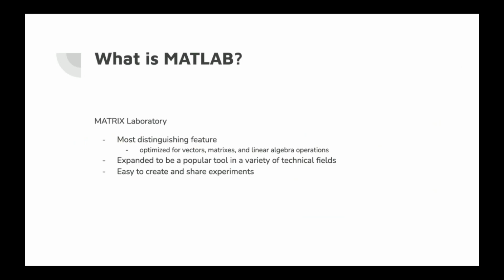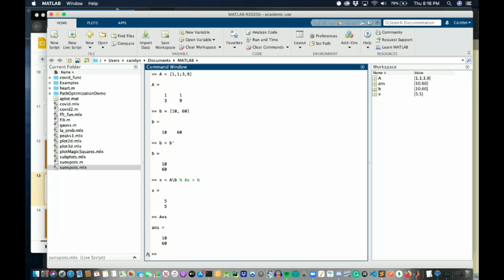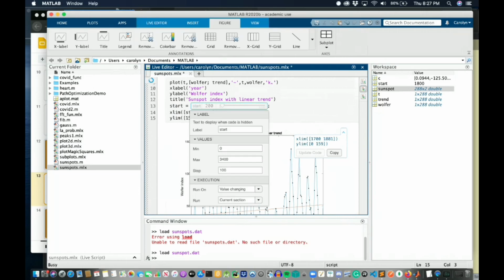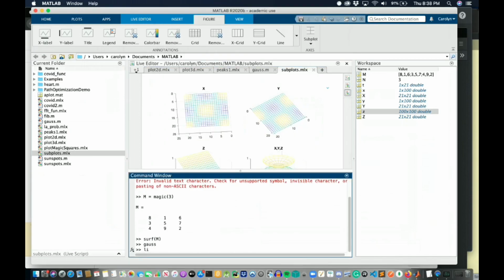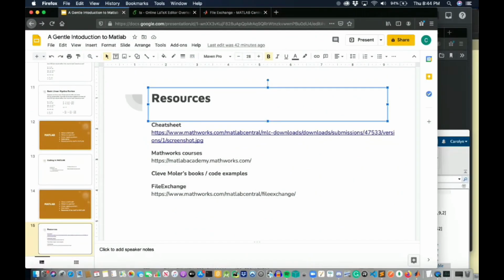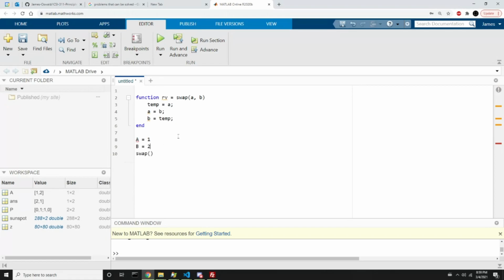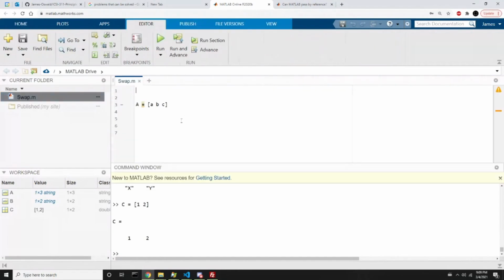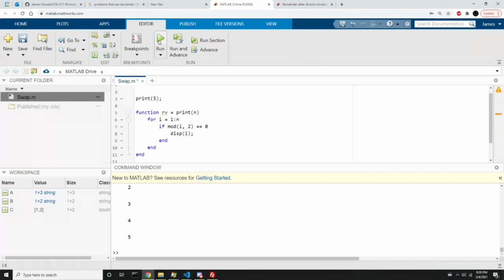Spring 2021 Workshop #3: A Gentle Introduction to MATLAB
Timestamps: (In Progress)

Description: MATLAB is a programming and numeric computing platform popular with engineers and scientists to analyze data, develop algorithms, and create models. If you try your hand at research, you might be asked to use this common programming platform. While it is a proprietary program, you can download it for free with your albany.edu address. No background required.